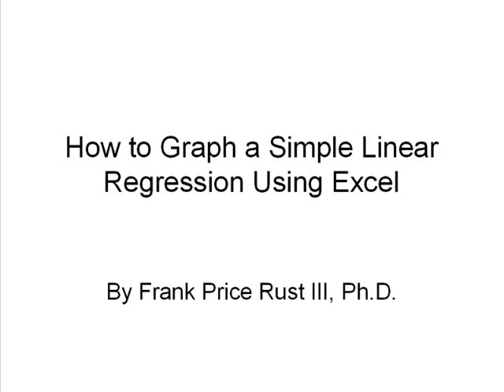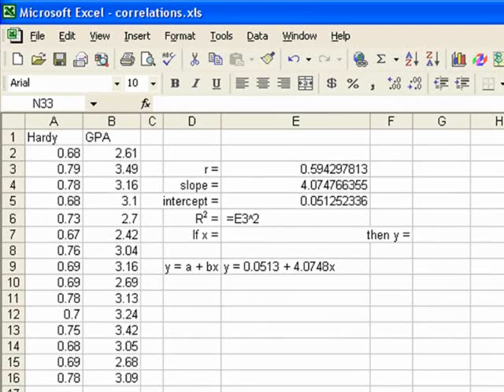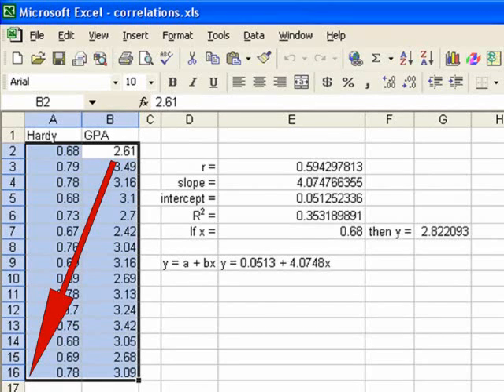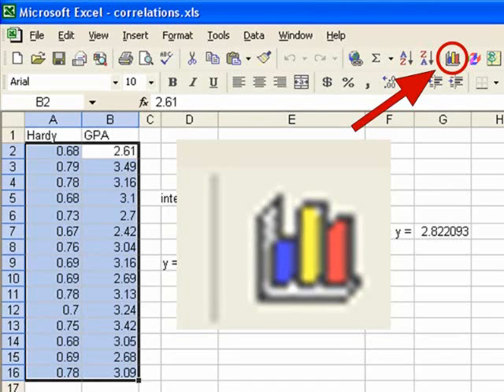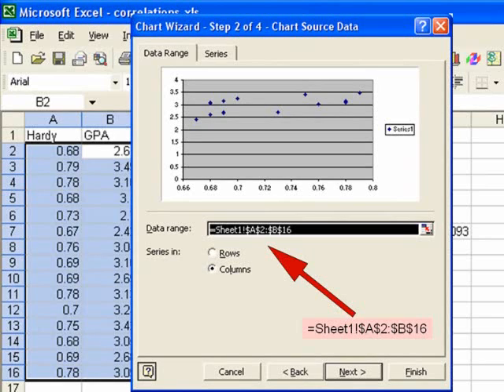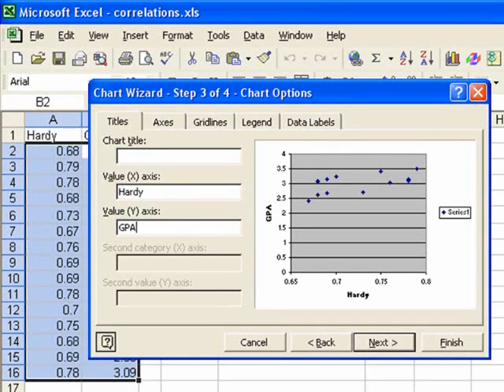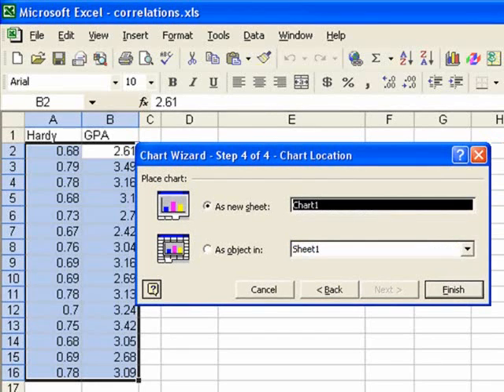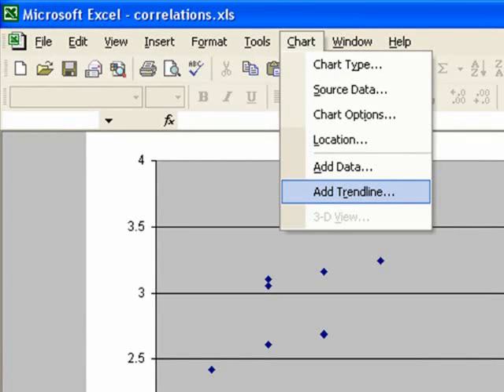XL10a Graphing Correlations and Regression Lines Part 1 of 2.wmv